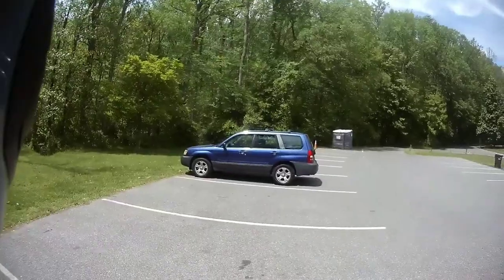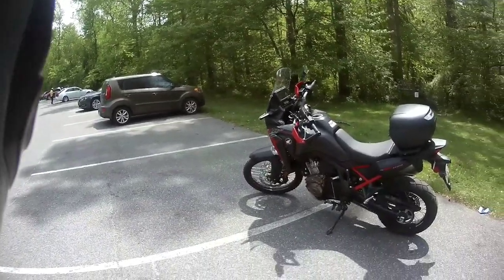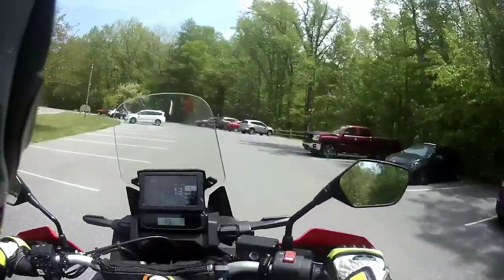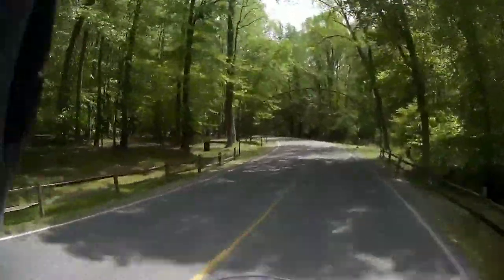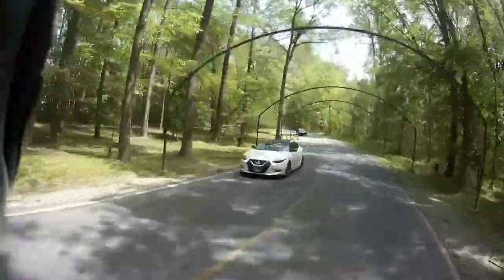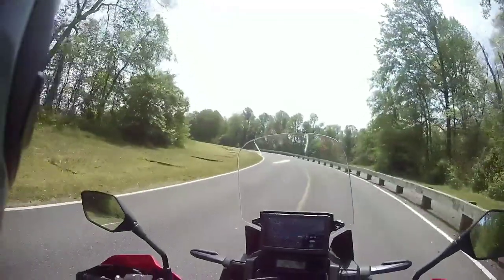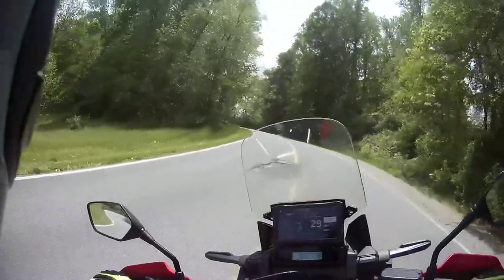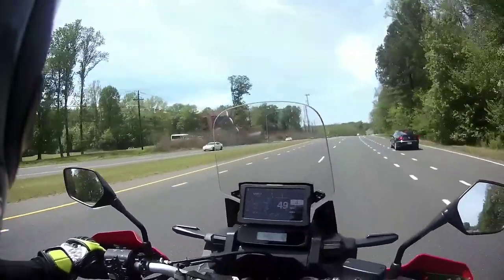The Problem with the Africa Twin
Rocket goes over the long list of problems with Africa Twin.